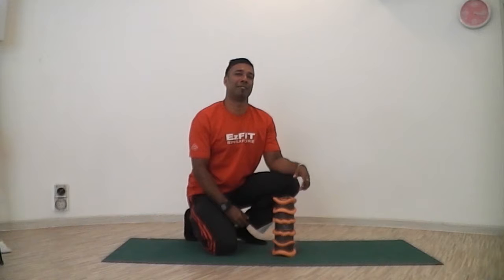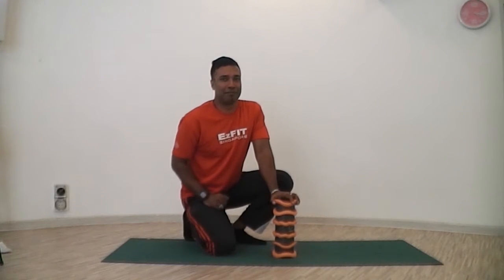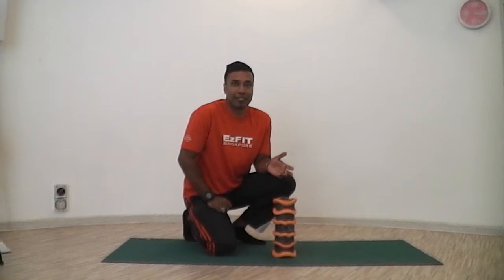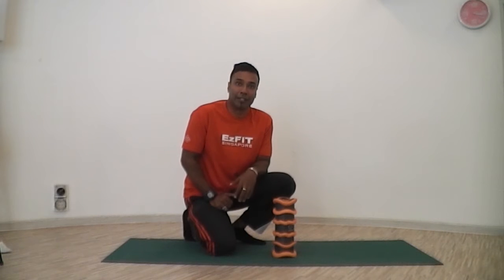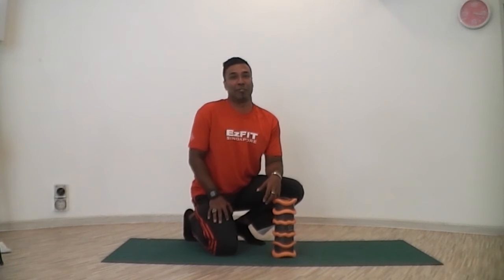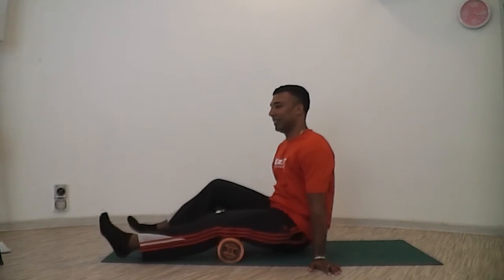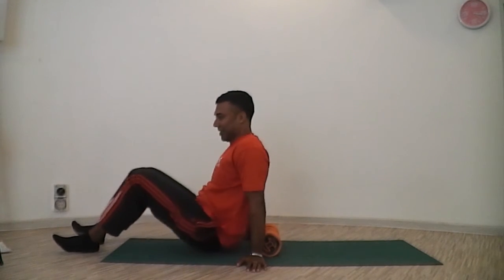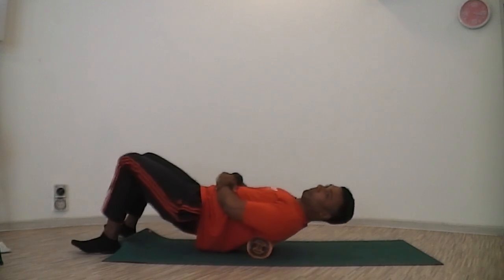Foam Rolling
Fascia Release with a foam roller